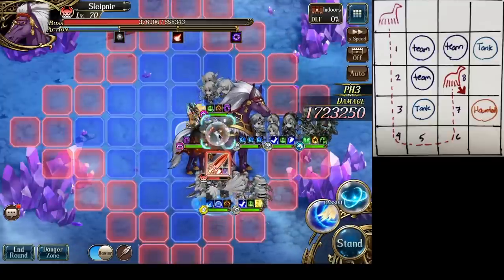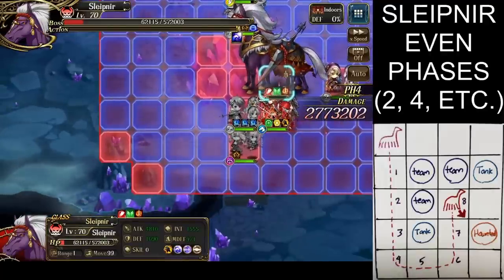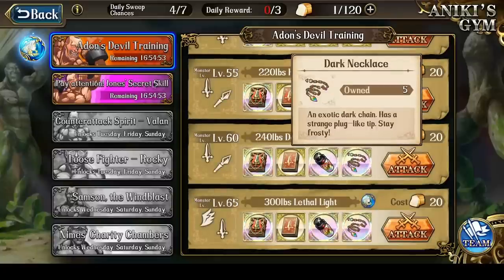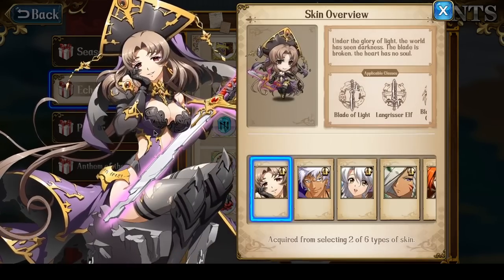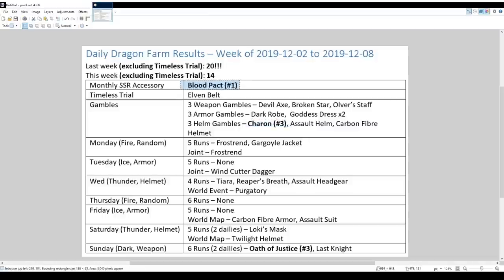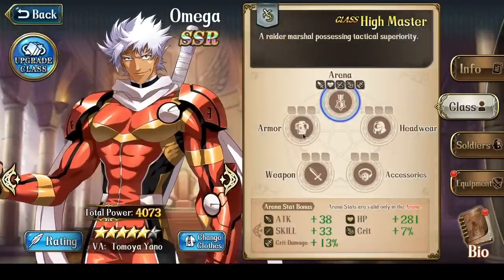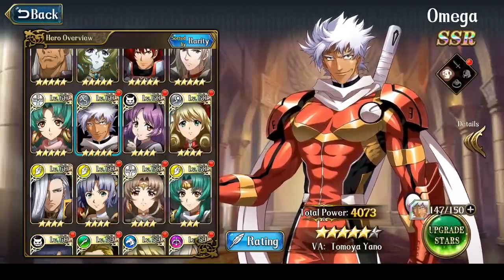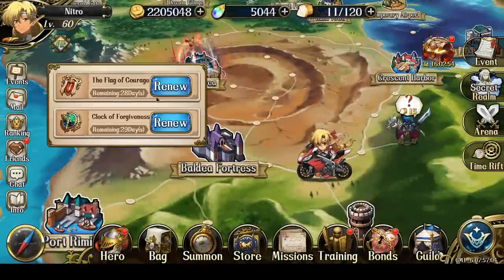Langrisser M - Nitro's Setup, Week of 2019-12-09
With the clock of forgiveness, I instantly got A+ rank (3.43m) damage on Sleipnir.
Table of Contents:
0:00 - Sleipnir and the Switch to purchasing 2/3 Privileges
5:09 - F2P vs Privileges - Advantage breakdown
9:38 - Dragon Farm Results
14:10 - Critical SSRs that I'm missing
20:15 - Quick mention of Arena Mastery Stones
21:01 - Week of the Omega (since I drew 6x Omega in 300 draws)
22:40 - Shard farming for December recap
24:37 - SR status and Season of Giving Event
26:30 - Gear changes and enchants last week.